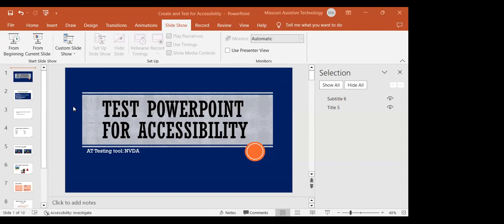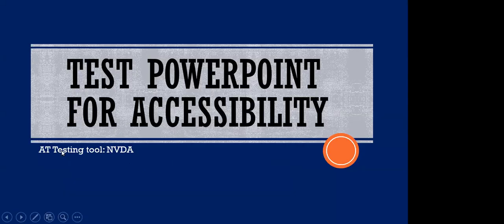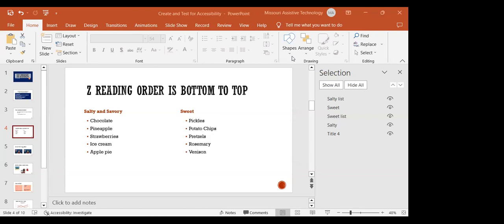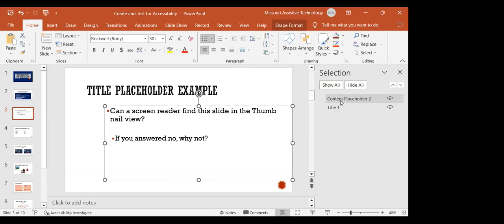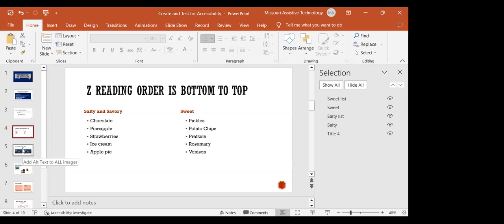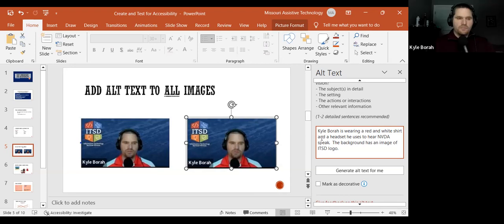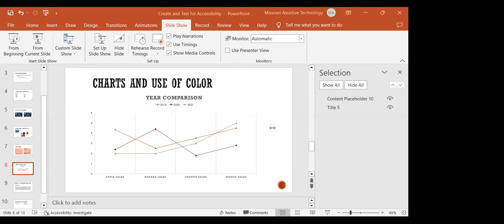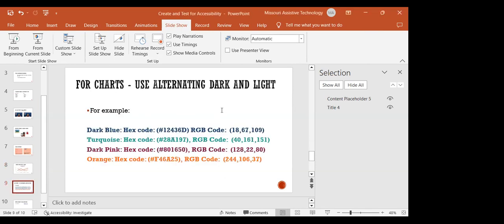Tips for Creating Accessible PowerPoints for NVDA Screen Readers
This video shares lessons learned while reading a PowerPoint with NVDA.   Best practice tips are given throughout the video.